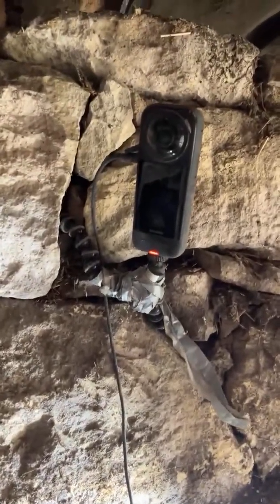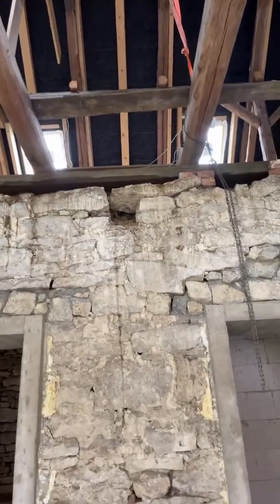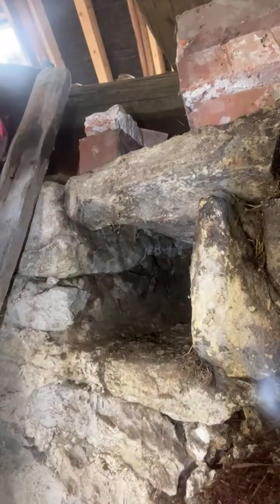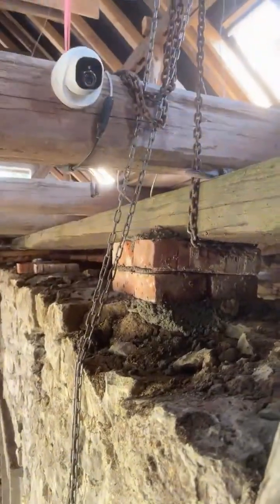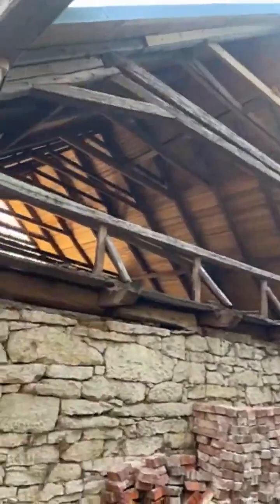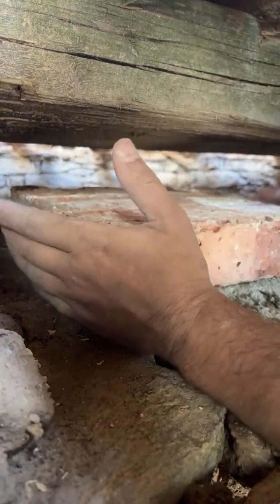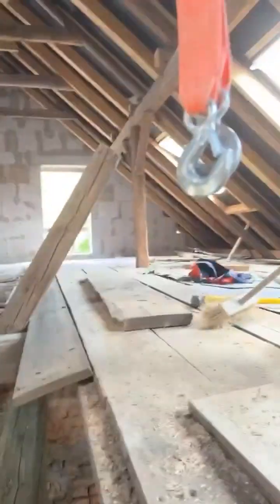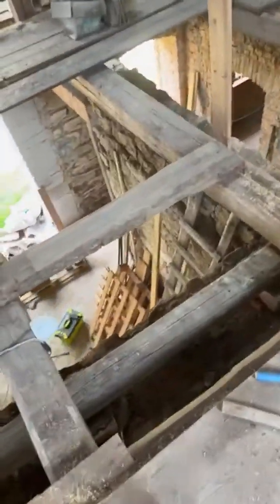#110 Brick Pillars & Reclaimed Beam Makeover! | Sustainable Building with Recycled Materials DIY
Join me in this DIY project where we breathe new life into old materials! Watch as we construct sturdy brick-supporting pillars using recycled bricks and a reclaimed wooden beam. Learn step-by-step how to create a solid foundation while being environmentally conscious. Perfect for anyone interested in sustainable building, upcycling, or home renovation.

👍 Like this video if you appreciate the honest, real-life moments.